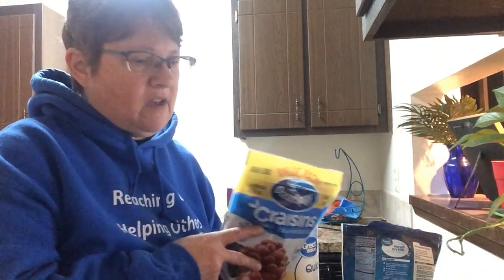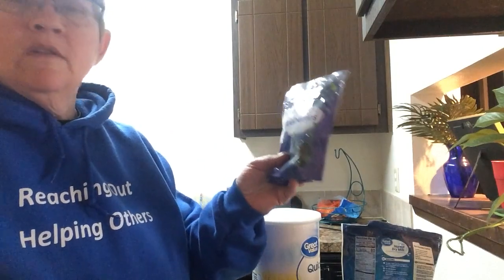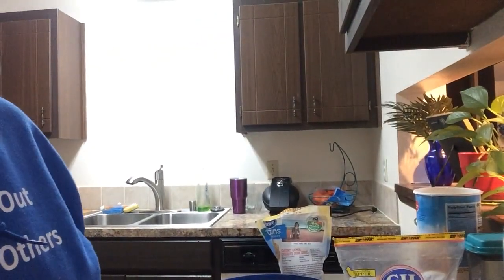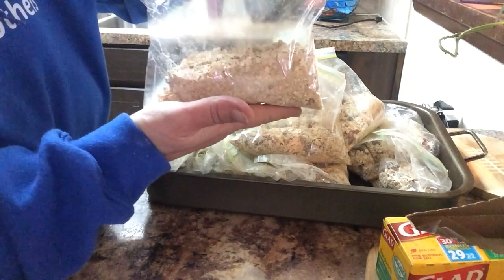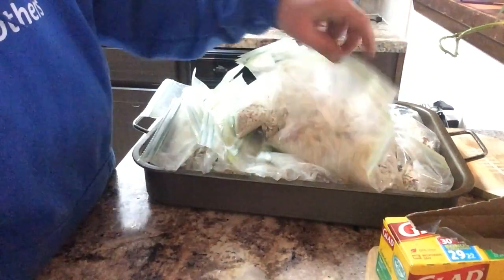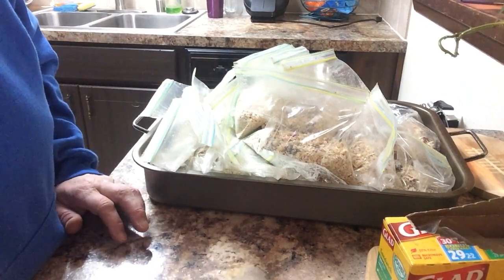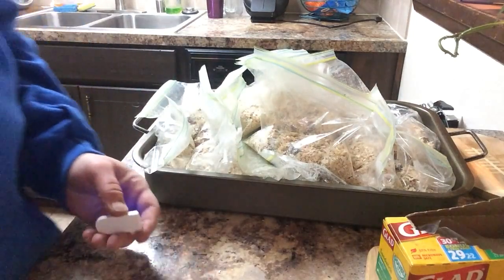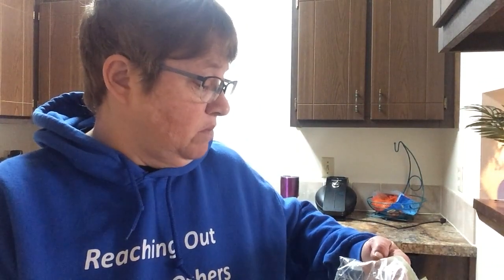PCT 2019 Thru Hike Gourmet Oatmeal , high protein, high calorie, low cost, and delicious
PCT 2019 resupply breakfast meals. Here is a recipe for delicious, hight protein, high calorie, oatmeal mix for 58 cents a serving.